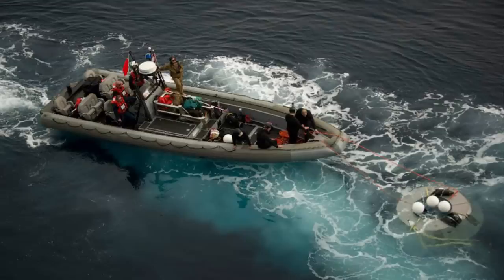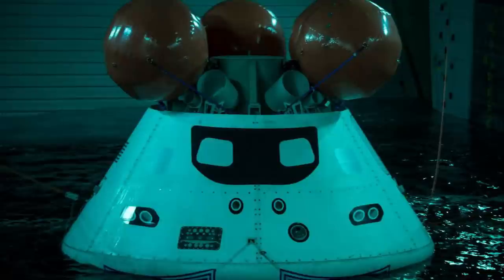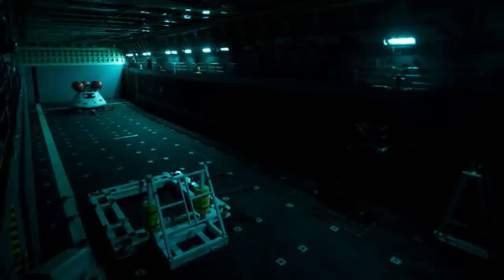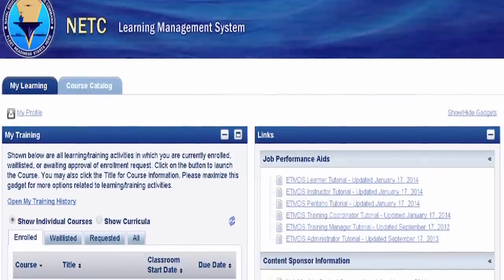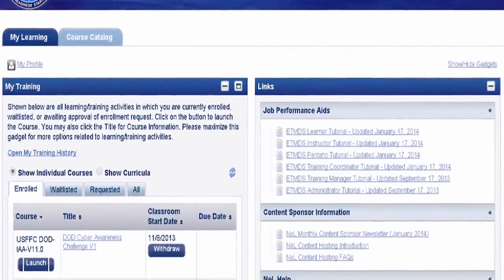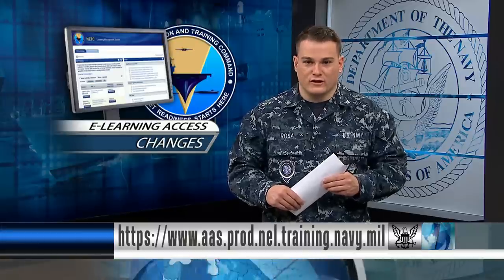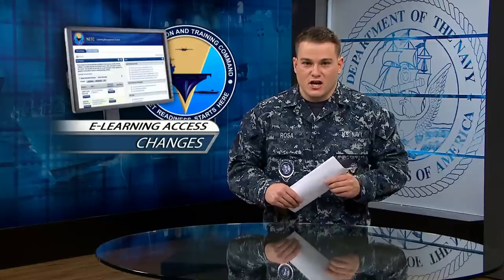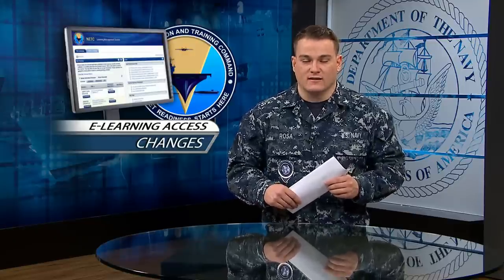Navy, NASA Partner for Underway Recovery Test; E-Learning Access Change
All Hands Update Feb. 21, 2014 #1